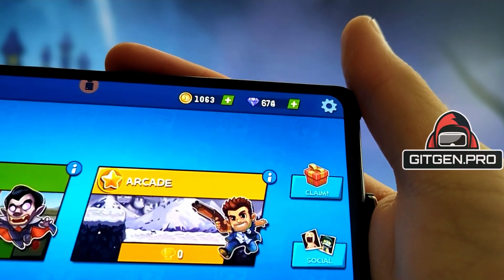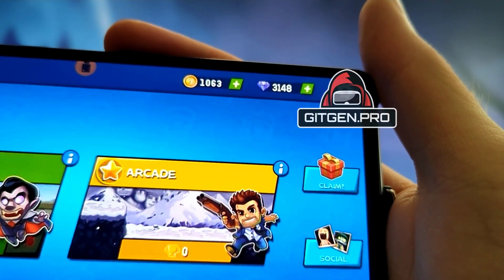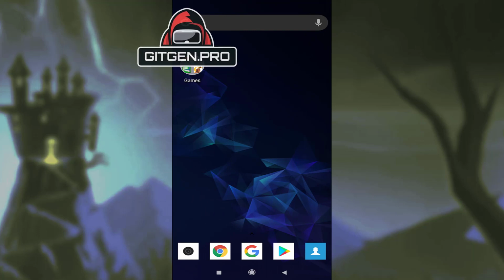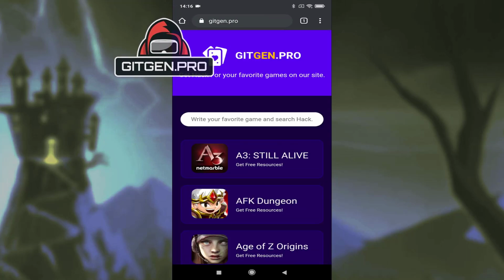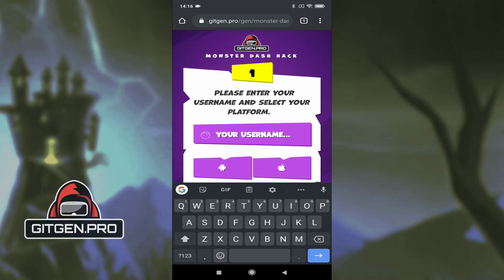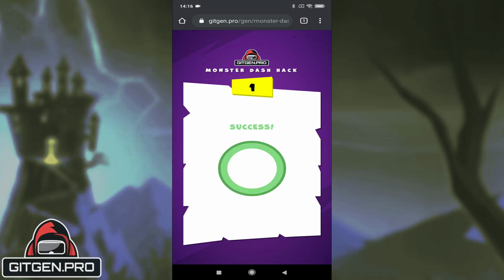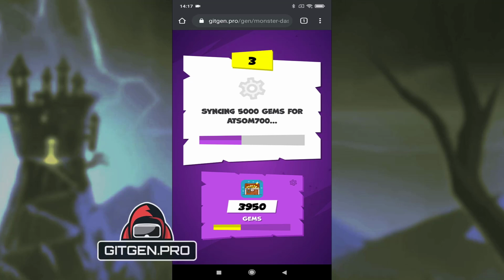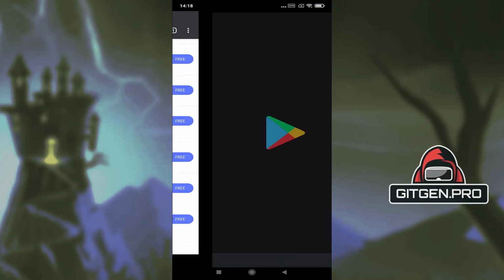😝 Monster Dash Hack Guide 2023 ✅ Easy tips to Get Gems 🔥 Work with iOS & Android 😝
Hi there game lover! Here we are relating you our update and better Monster Dash hack Tutorial working in 2023 on all IOS and Android mobile device. Using this Monster Dash Cheat anyone can easily acquire Gems and also massively improve gaming experience. Everything you require to do is stick to our video guide. Enjoy!

How to hack Monster Dash? With our tips It is an easy as pie, you'll be able to do it in just a matter of minutes.

This Monster Dash Hack is developed by the best mobile app coder, This Monster Dash hack has been tested and we obtained fantastic reviews feedbacks.